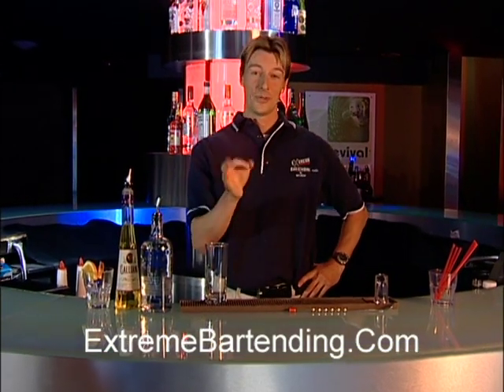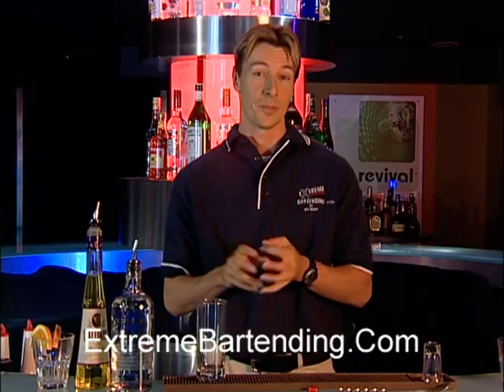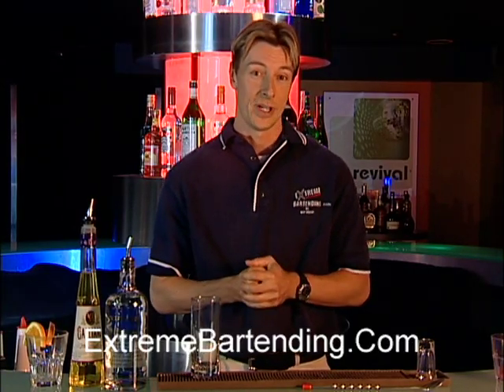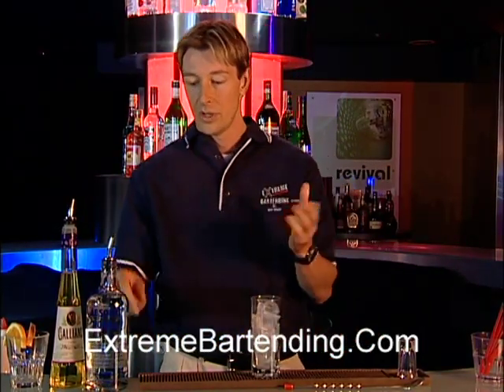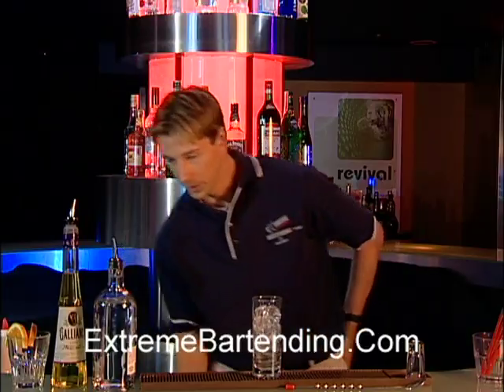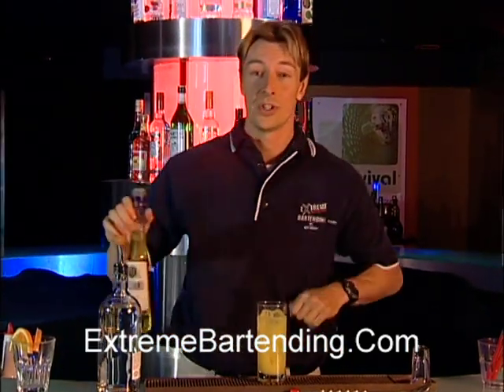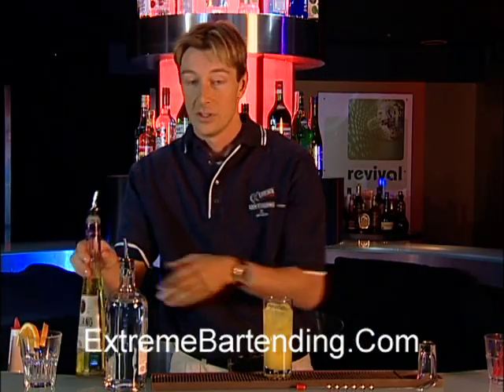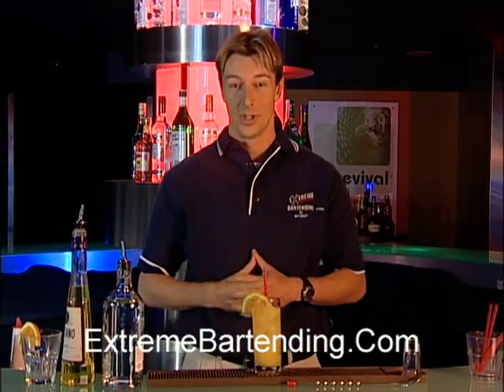Make A Harvey Wallbanger: History Of Mixology: Popular Cocktails Explained & Served With Flair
Learn How To Make a Harvey Wallbanger Cocktail.